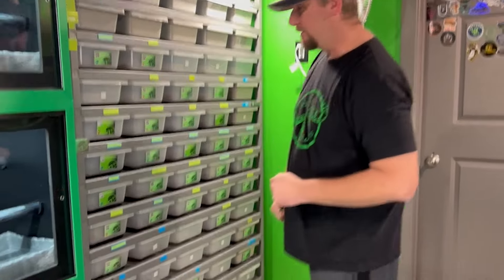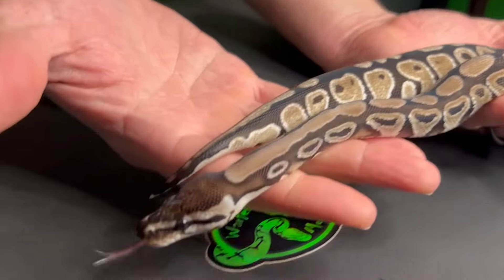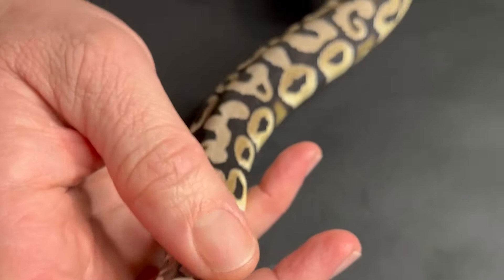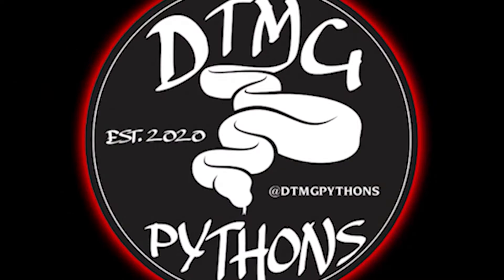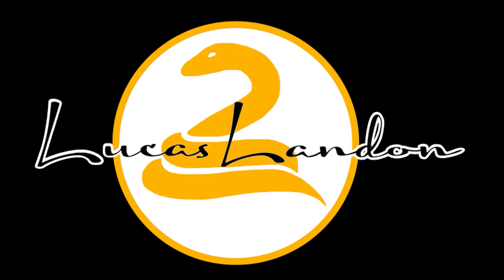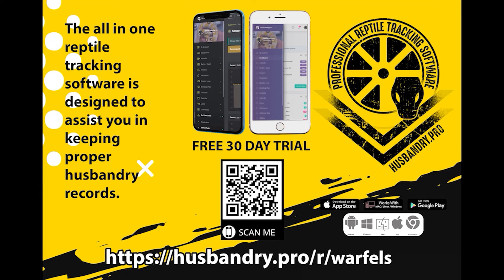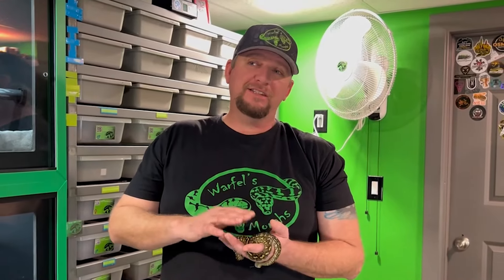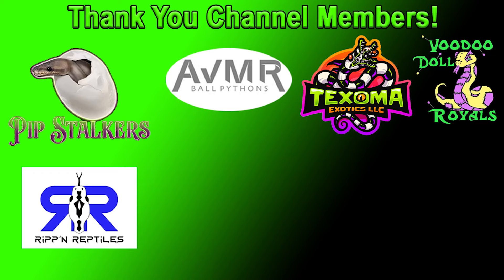2023 Ball Python & Carpet Python Holdbacks Part 2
Part 2 of our 2023 holdbacks! Ball pythons and carpet pythons get ready it's all in this video!

Make sure you try the best reptile tracking and record keeping software on the market! Click our partnership link for a FREE 30 day trial of Husbandry Pro